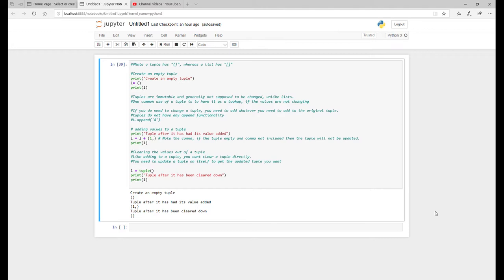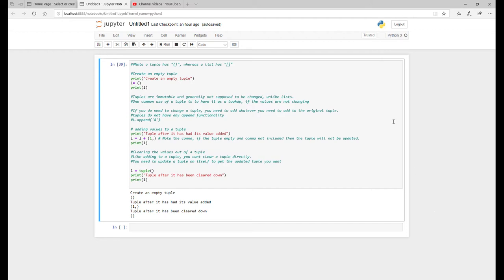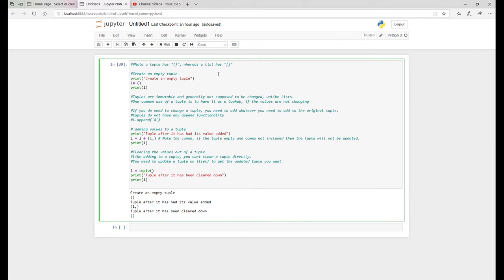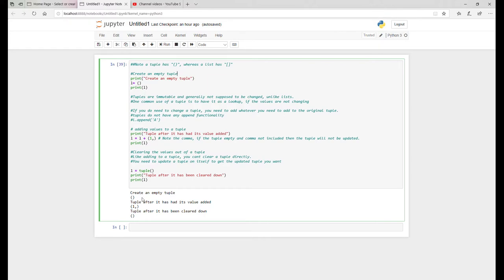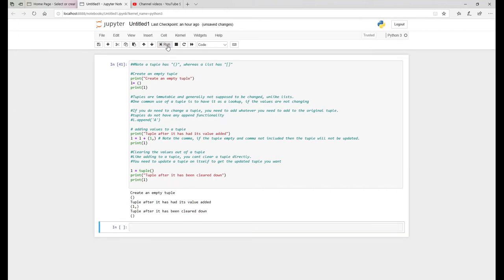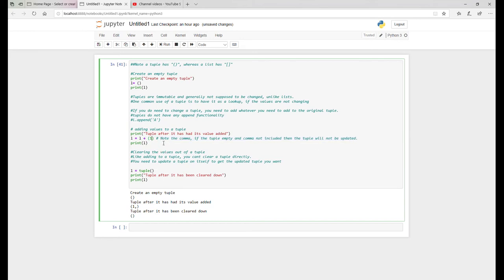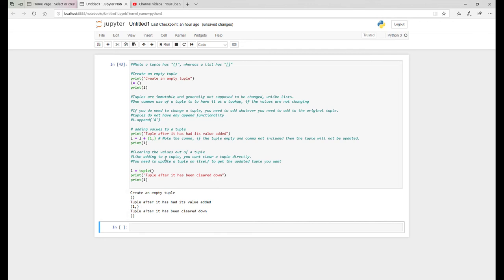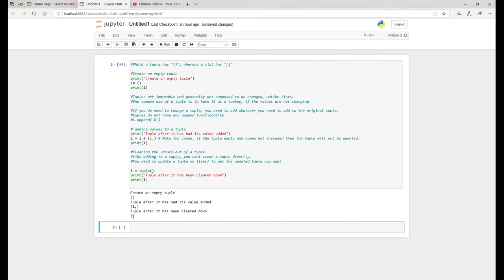Python Tutorial: How to Create or Update Tuples In Python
If you want to know how to create or update tuples in Python, then in this data analytics video we will show you how to achieve this. Also, we show how tuples are different to list, in that the append logic in lists will not work with tuples.  If you are creating a tuple in python always remember they are similar to lists except they are immutable, meaning they cannot be changed.

⏲⏲⏲Timestamps⏲⏲⏲
Intro 00:00
Create an empty tuple 00:43
Adding values to a Tuple 01:41
How to empty a Tuple 03:12
Subscribe 03:42